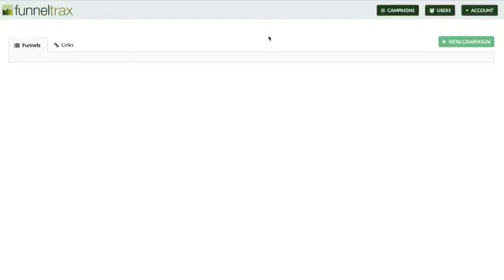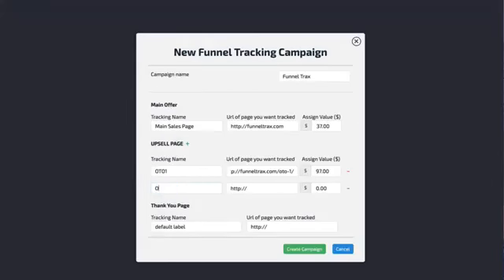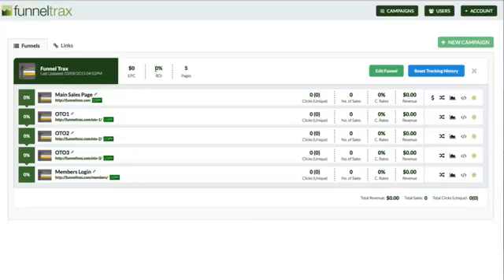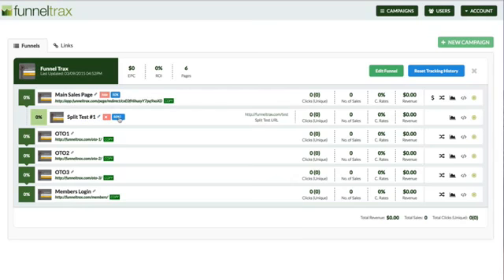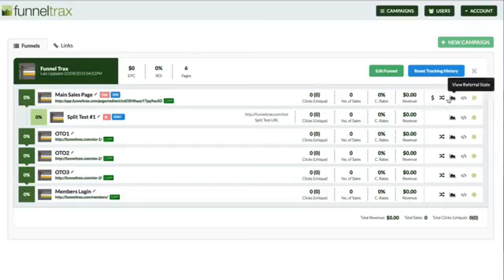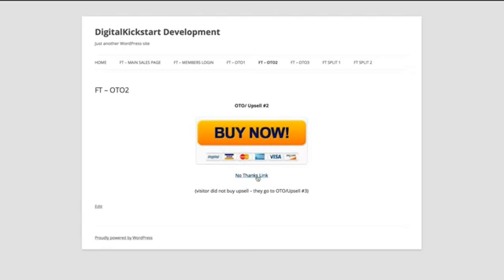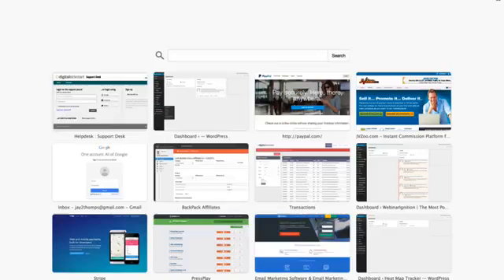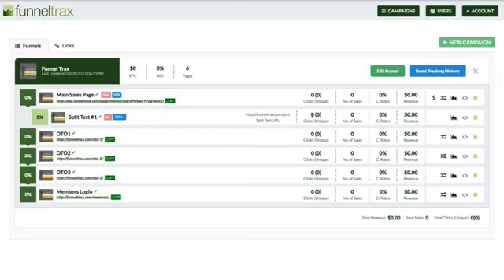Funnel Trax Review GET IT NOW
Funnel Trax, Funnel Trax Review

Funnel Trax is the fastest and easiest way to transform your “product” into a sales generating machine, using a simple point and click interface to create complete funnel tracking and sales optimizations in the least amount of time possible.

With Funnel Trax you will be able to create simple and complex link and funnel tracking campaigns in 30 seconds or less. Simply specify the URL(s) in your sales funnel, copy the tracking script to each page and you are ready to go!